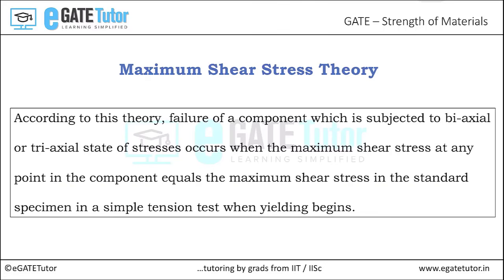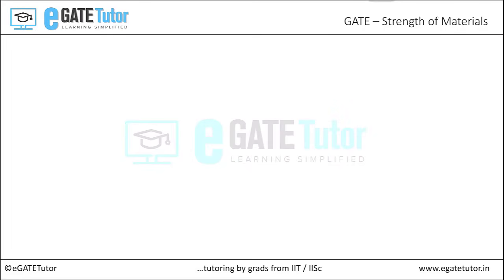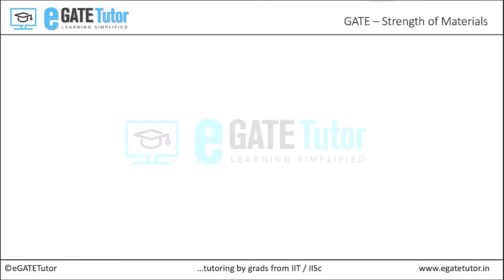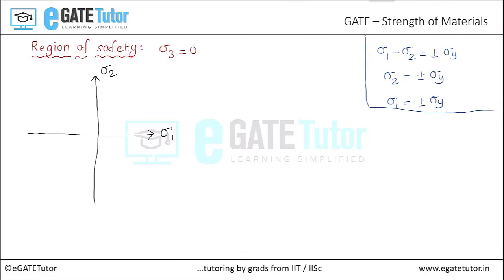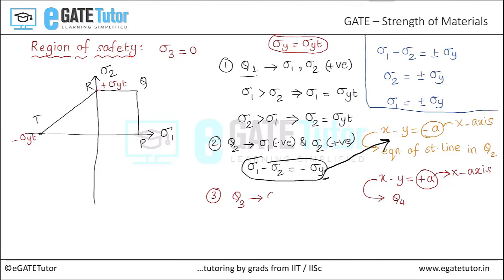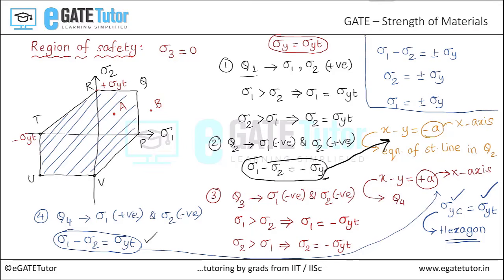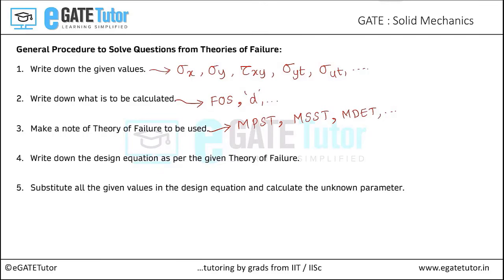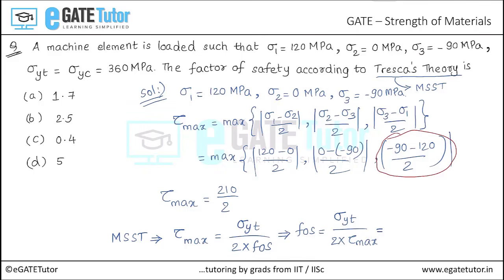Maximum Shear Stress Theory || Theories of Failure || GATE Strength of Materials